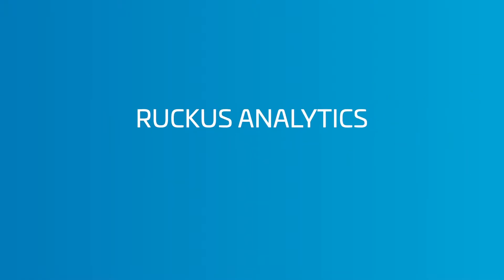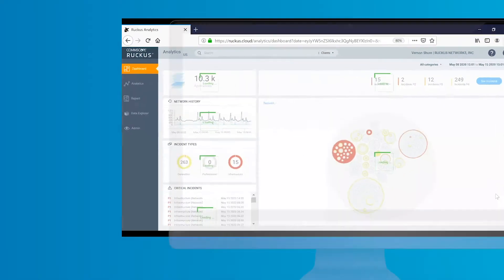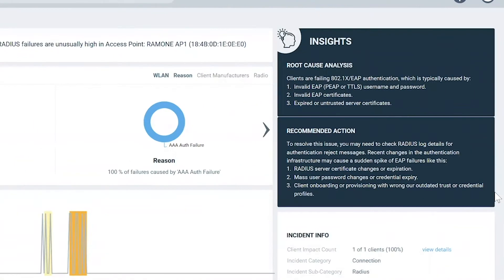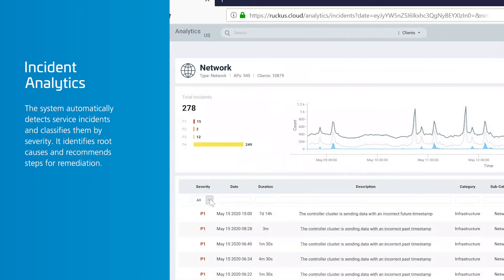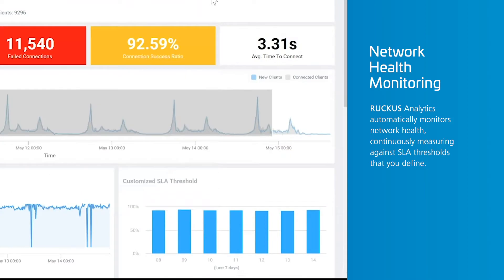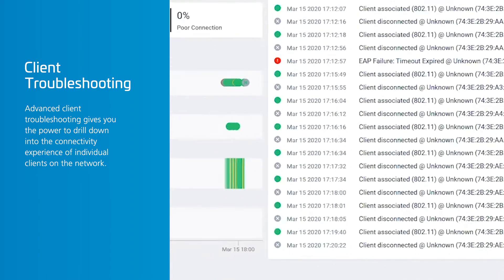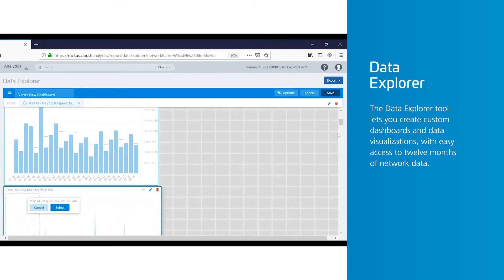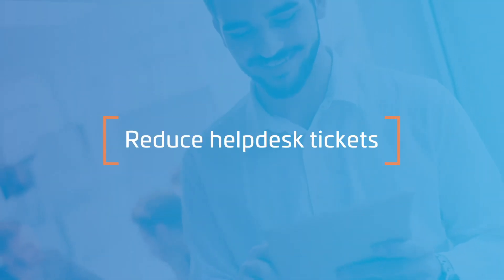RUCKUS Analytics - Product Overview